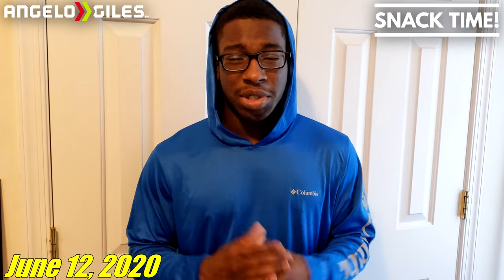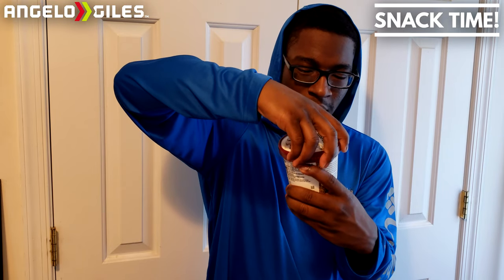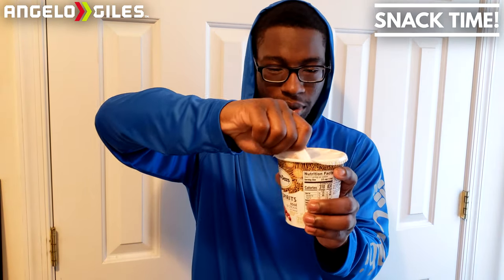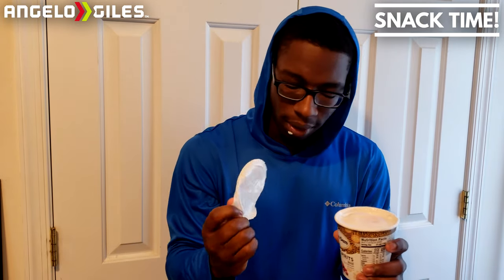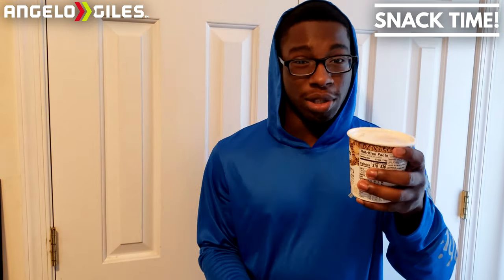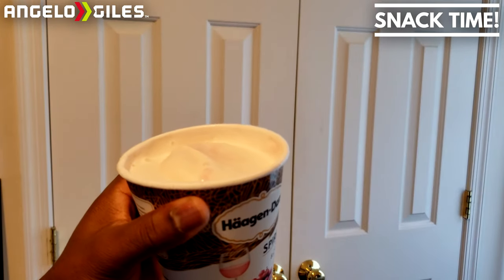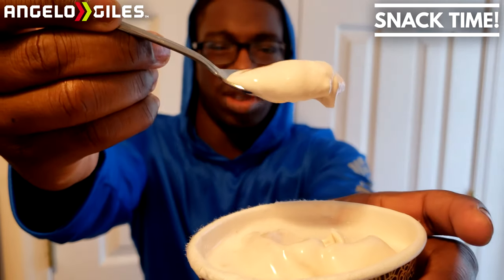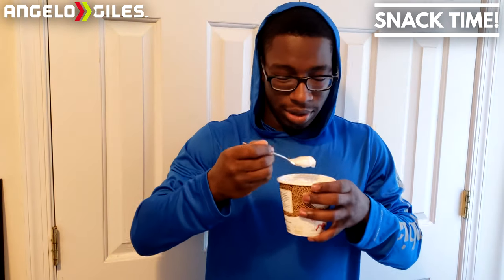Trying Häagen Dazs Spirirts Rosé & Cream!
I made a random trip at Target and ran into a new flavor from the Häagen Dazs Spirits line, this one is called Rosé & Cream, so I hope you enjoy the video.

Help Me Purchase New Equipment!

Songs
Jordyn Edmonds - Chained In (feat. Ty Heeter, ChelseaLuv)